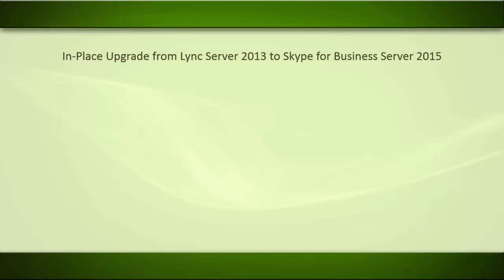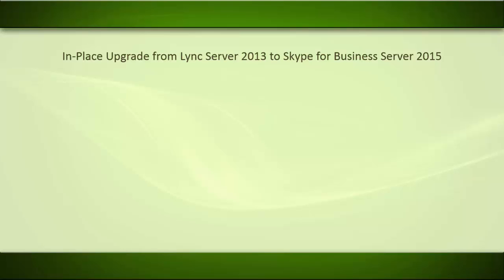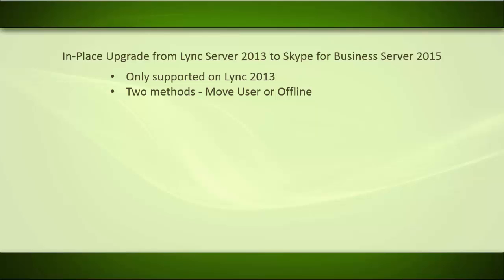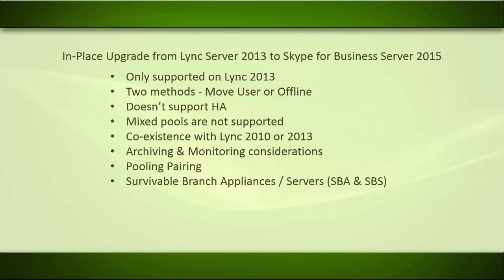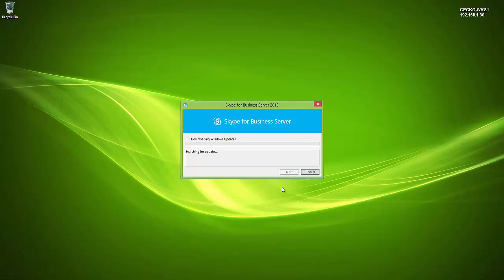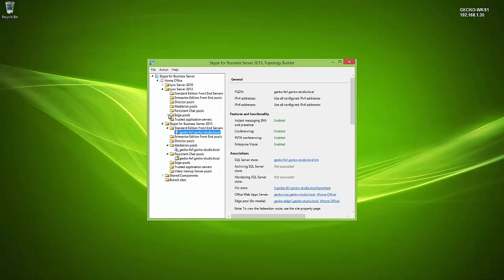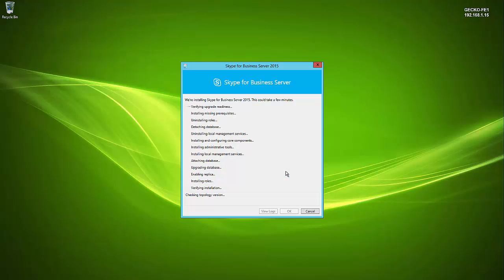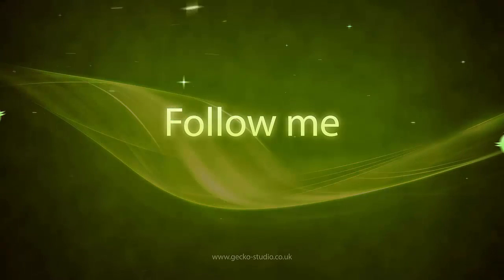In-Place upgrade from Lync 2013 to Skype for Business 2015